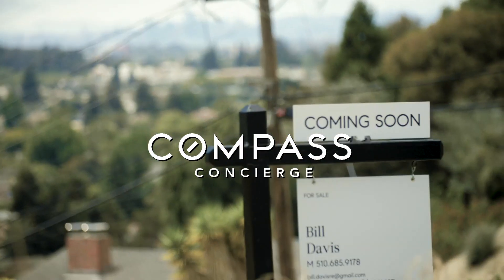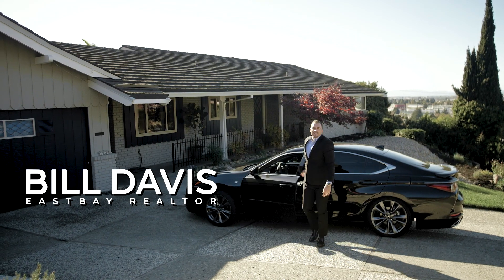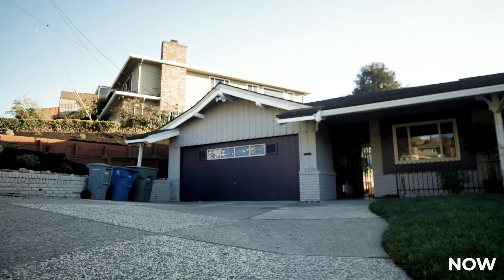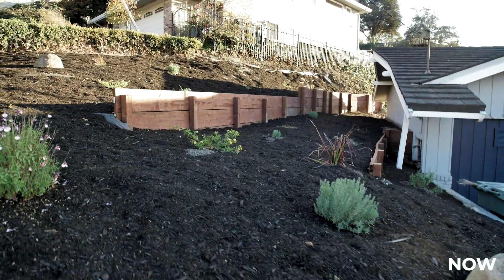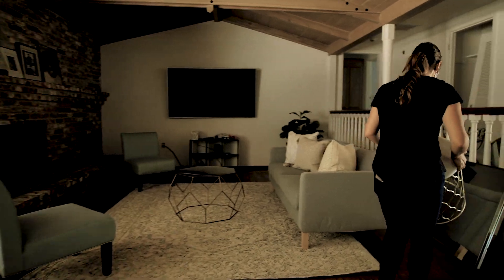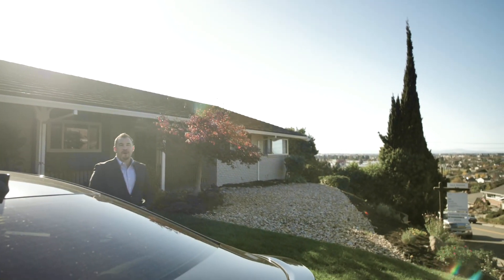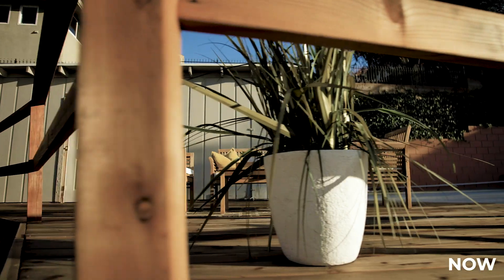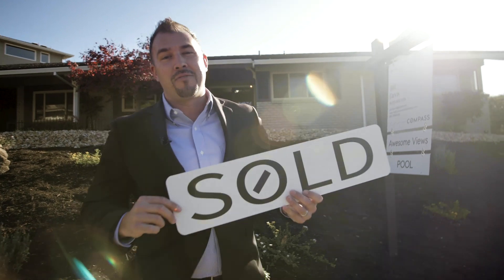How this seller made $145,000 more profit when selling - Compass Concierge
Project Vistagrand X Compass Concierge Part 3

Check out how we helped this seller 3X his investment and got $145,000 over what they originally wanted.

𝐈 𝐜𝐚𝐧 𝐟𝐫𝐨𝐧𝐭 𝐮𝐩 𝐭𝐨 $𝟕𝟓,𝟎𝟎𝟎 𝐭𝐨 𝐡𝐞𝐥𝐩 𝐲𝐨𝐮 𝐦𝐚𝐤𝐞 𝐦𝐨𝐫𝐞 💰 𝐰𝐡𝐞𝐧 𝐬𝐞𝐥𝐥𝐢𝐧𝐠.⁣
🗑You can lose thousands if you don’t prep your home for sale correctly. ⁣
𝐂𝐨𝐦𝐩𝐚𝐬𝐬 𝐂𝐨𝐧𝐜𝐢𝐞𝐫𝐠𝐞 is a program my sellers take advantage of. They receive a prepaid debit card that they can use towards everything needed to fix up their 🏠. 𝐌𝐨𝐫𝐞 𝐝𝐞𝐭𝐚𝐢𝐥𝐬
🚫𝐍𝐨 𝐅𝐞𝐞𝐬 🚫𝐍𝐨 𝐈𝐧𝐭𝐞𝐫𝐞𝐬𝐭 ⁣
𝐏𝐚𝐲 𝐁𝐚𝐜𝐤 𝐚𝐭 𝐜𝐥𝐨𝐬𝐢𝐧𝐠. ⁣
➡️𝘗𝘢𝘪𝘯𝘵𝘪𝘯𝘨, 𝘧𝘭𝘰𝘰𝘳𝘪𝘯𝘨, 𝘭𝘢𝘯𝘥𝘴𝘤𝘢𝘱𝘪𝘯𝘨, 𝘣𝘢𝘵𝘩𝘳𝘰𝘰𝘮 & 𝘬𝘪𝘵𝘤𝘩𝘦𝘯 𝘶𝘱𝘥𝘢𝘵𝘪𝘯𝘨, 𝘴𝘵𝘢𝘨𝘪𝘯𝘨 𝘢𝘯𝘥 𝘮𝘰𝘳𝘦...⁣
💰Let me show you how much more money you can make. ⁣
📲𝐍𝐨𝐰 𝐬𝐜𝐡𝐞𝐝𝐮𝐥𝐢𝐧𝐠 𝐅𝐑𝐄𝐄 𝟏𝟓 𝐦𝐢𝐧 𝐳𝐨𝐨𝐦 𝐜𝐚𝐥𝐥𝐬 to learn more about your situation and go over your different options. I’ll let you know what you can sell for as-is or if we did some prep.

Are you ready to make the move into a bigger home or whatever your situation is... I am here when your ready to make your goals happen.

Call/Text/ Message anytime
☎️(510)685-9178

I am here to help you make sure you achieve the best results possible.

You can call/text/message me anytime at (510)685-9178 to talk anything real estate.

A little about me:

Top 1% in sales for Contra Costa County

Bill has lived in the Bay Area his entire life and is now currently living in the East Bay. He has been in sales and customer service for many years and has brought all his skills into the real estate industry. He is part of the Contra Costa Association of REALTORS and is a residential specialist. Whether you are relocating, buying or selling real estate for personal or investment purposes, his objective is to help you close the transaction with ease. He is a real estate professional you can count on to: guide you through the transaction process, provide professional advice based on your needs, current trends and market analyses, negotiate contract terms and monitor all details. Bill takes on every deal as if it were his own. He maintains open communication and provides frequent updates. His goal is to become your Realtor for Life